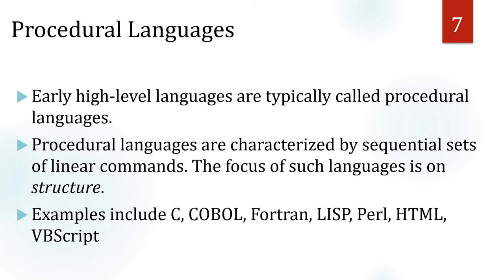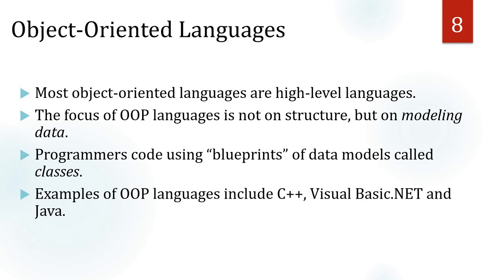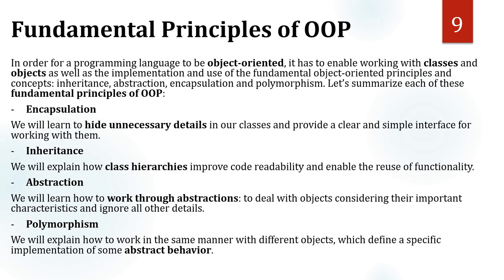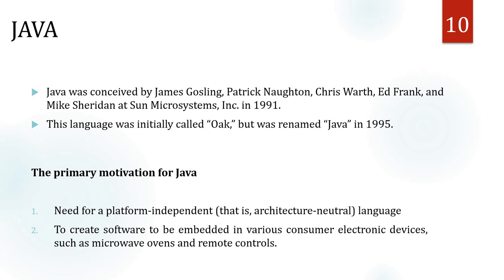Java Session 1 : Introduction to Object Oriented Programming using Java | Just Watch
This video is give the types of programming languages available.

This video and the upcoming set of videos we will be discussing about how to implement Object Oriented Programming using Java.